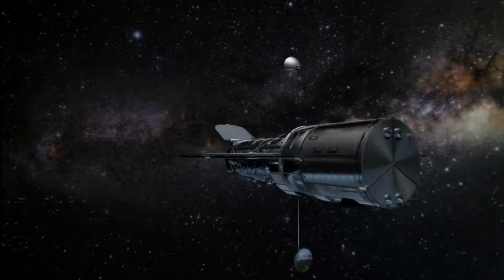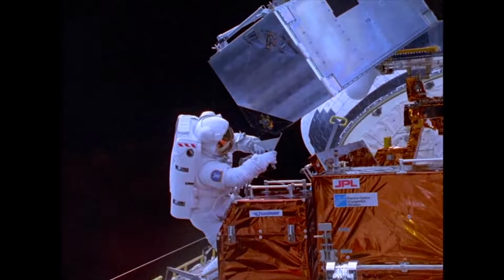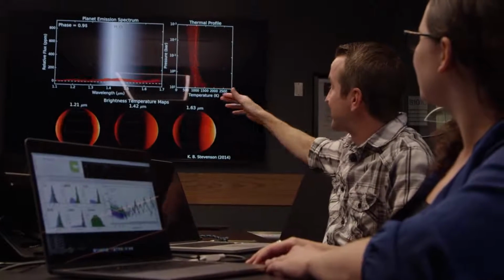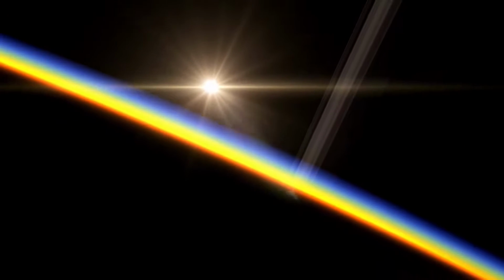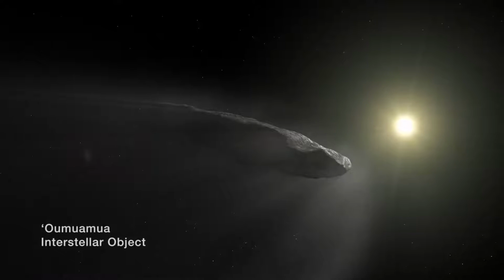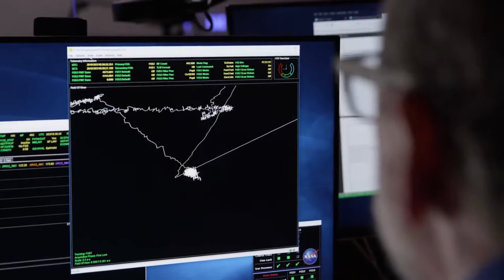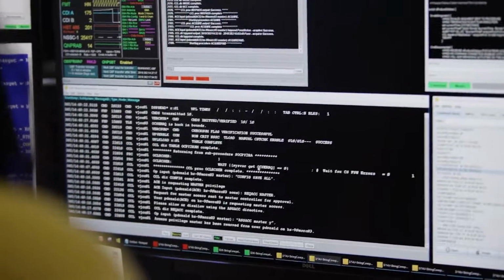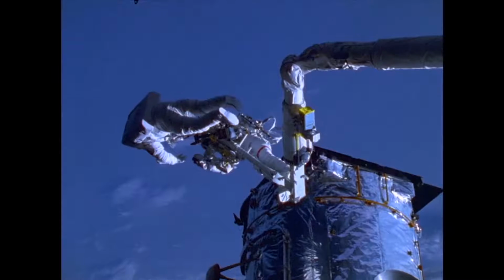الحلقة 2 رحلة غير متوقعة هابل - مسلسل عين في السماء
الحلقة 2: رحلة غير متوقعة - مع خمس بعثات خدمة وأدوات مطورة وطرق تشغيل جديدة ، لم يكن هابل نفس التلسكوب الذي كان عليه عند إطلاقه. اكتشف الطرق المبتكرة التي يستخدم بها علماء الفلك والمهندسون هابل اليوم.

تأخذك هذه السلسلة ، "Hubble - Eye in the Sky" ، وراء الكواليس إلى عالم عمليات تلسكوب هابل الفضائي. اكتشف الإستراتيجيات اللازمة لتشغيل مرصد بحجم الحافلة حيث يسرع حول الأرض بسرعة 17000 ميل في الساعة ، واكتشف كيف يجمع هابل الصور المذهلة والبيانات الرائدة التي غيرت رؤية البشرية للفضاء. شاهد البراعة التي تحافظ على عمل مثل هذه الآلة المعقدة والبعيدة للتحقيق في ألغاز الكون لأكثر من 30 عامًا.

رصيد الفيديو: مركز جودارد لرحلات الفضاء التابع لناسا